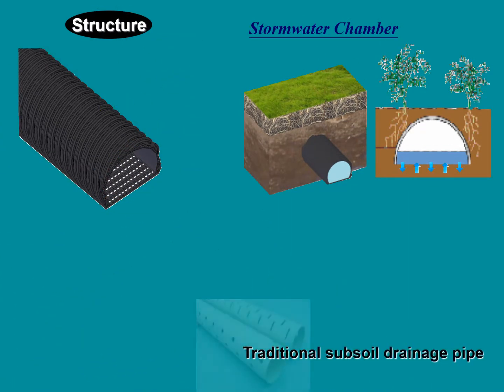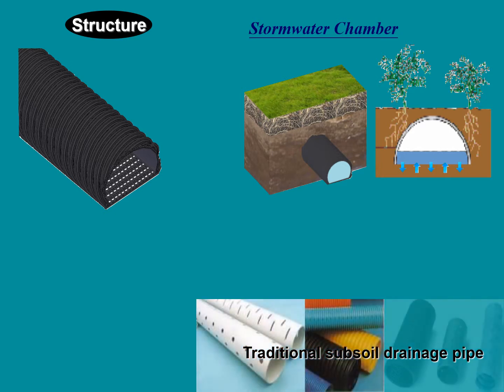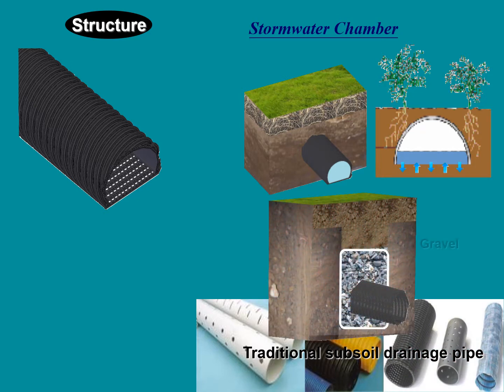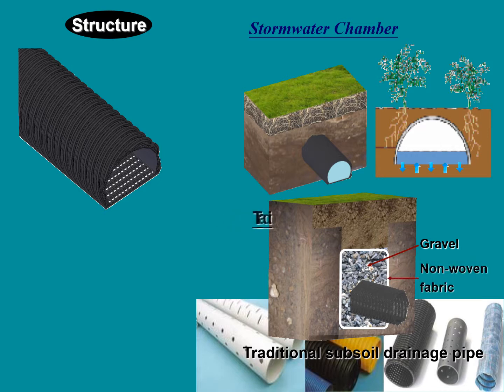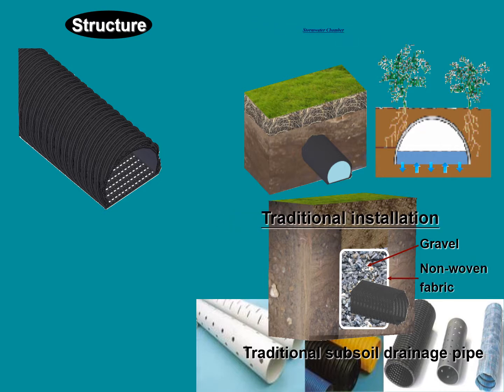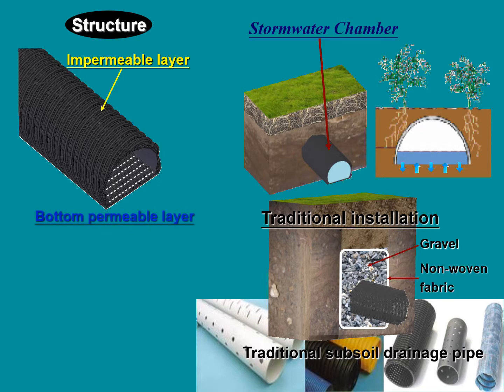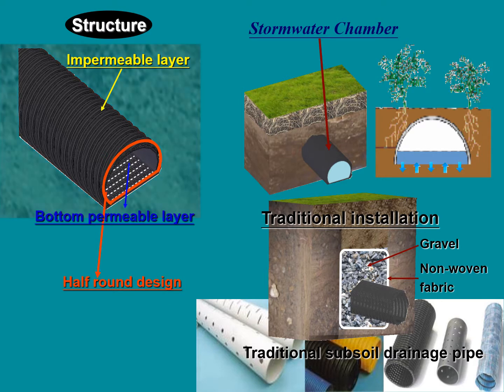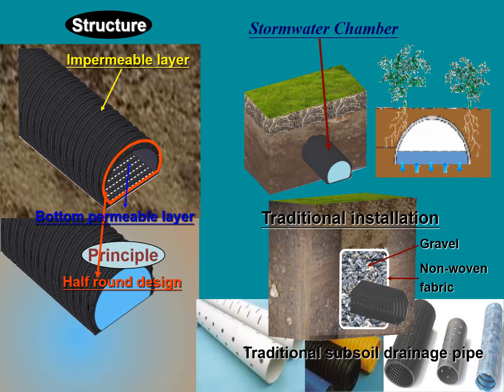Stormwater Chamber Description